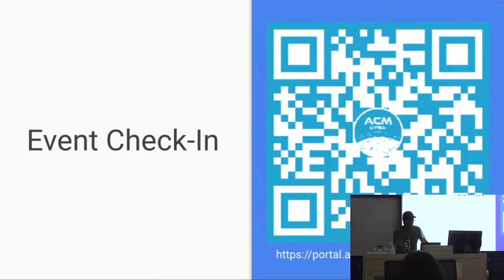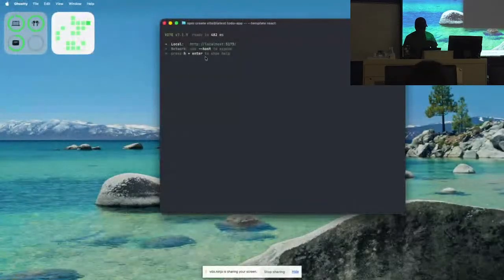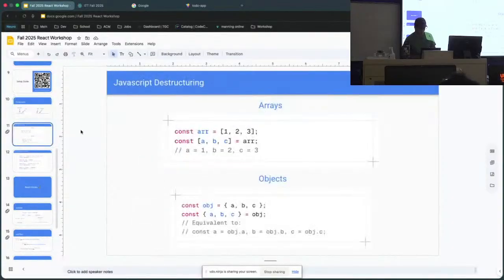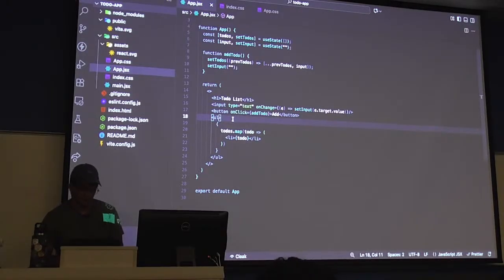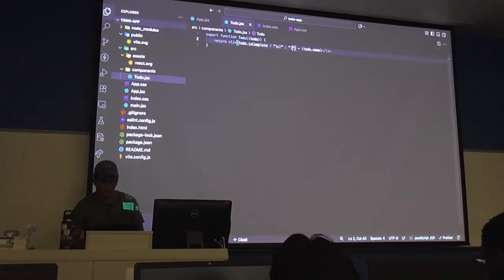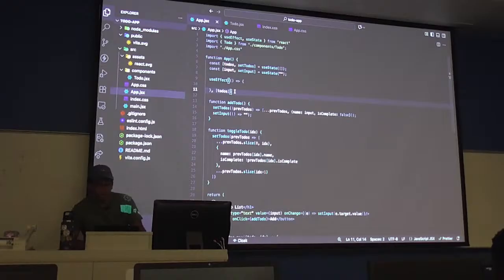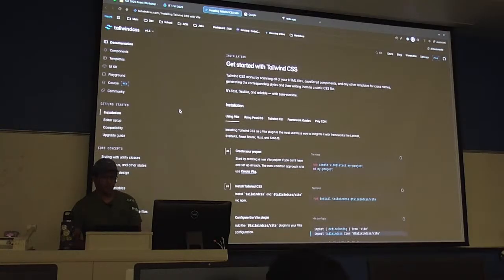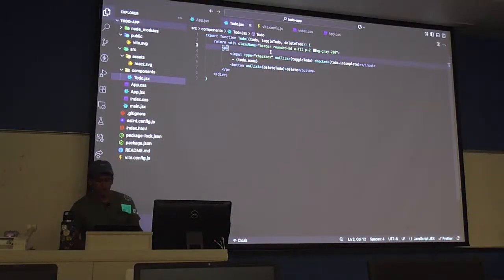Intro to React | ACM Intro to Tech